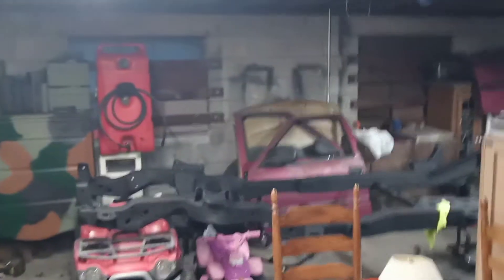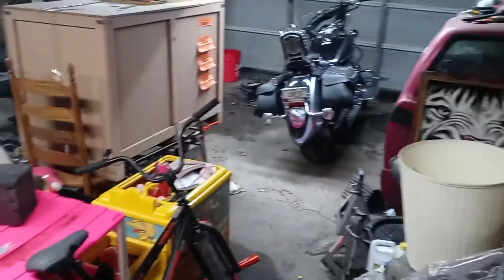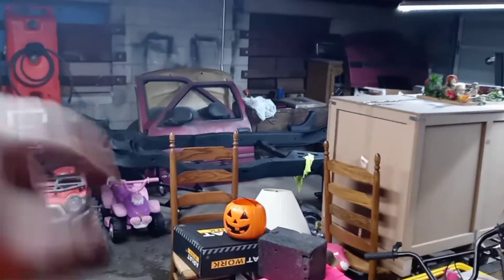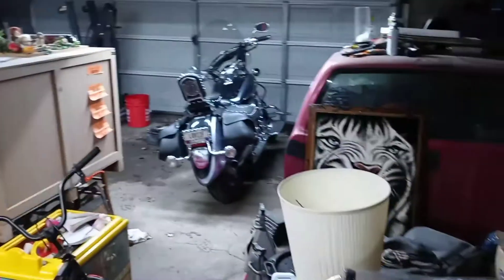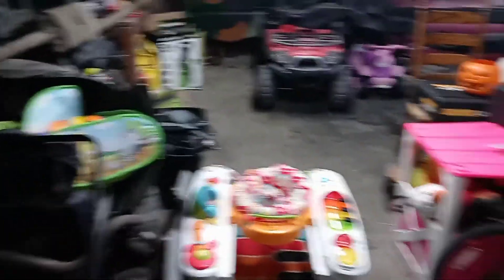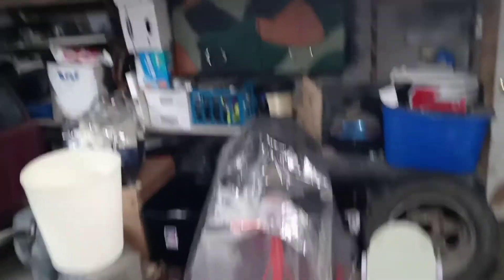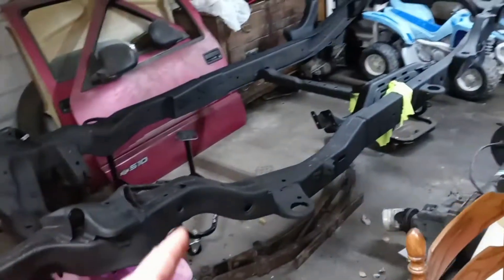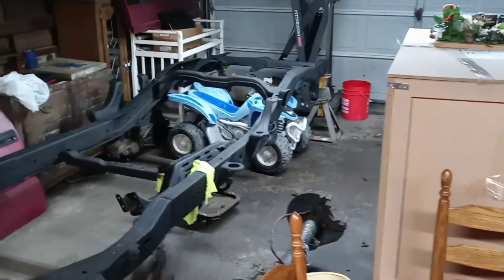just a little something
just a little on why i have not made a video